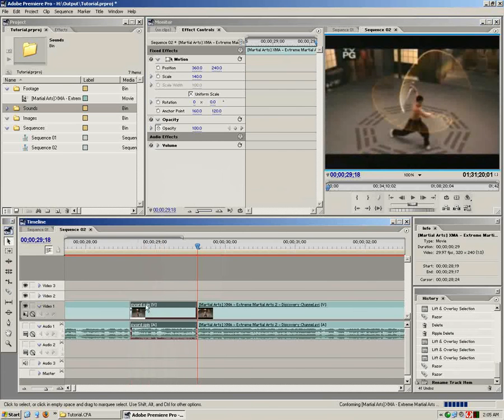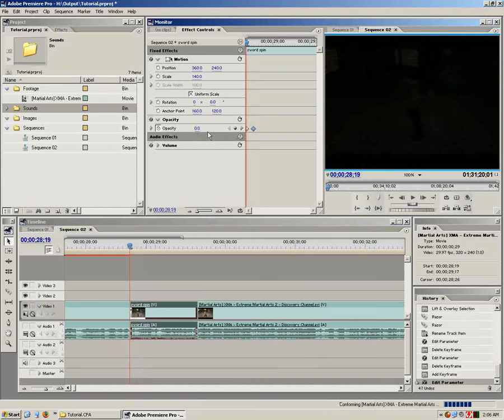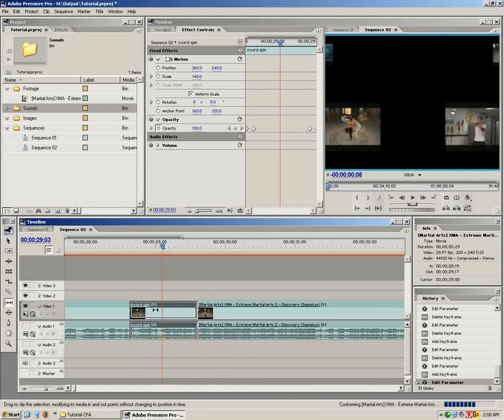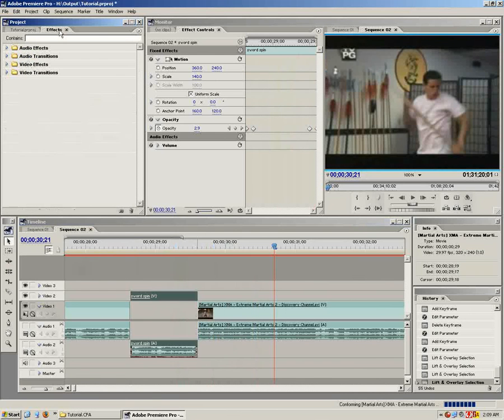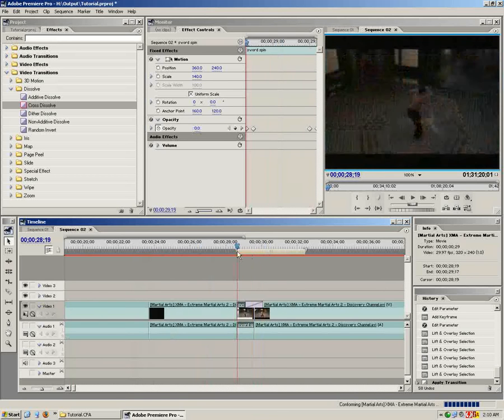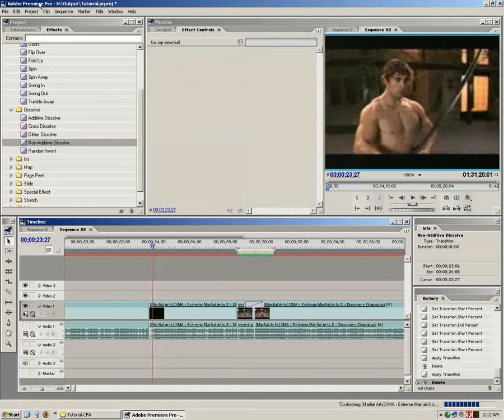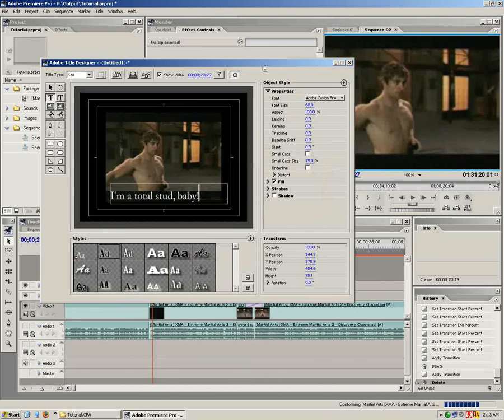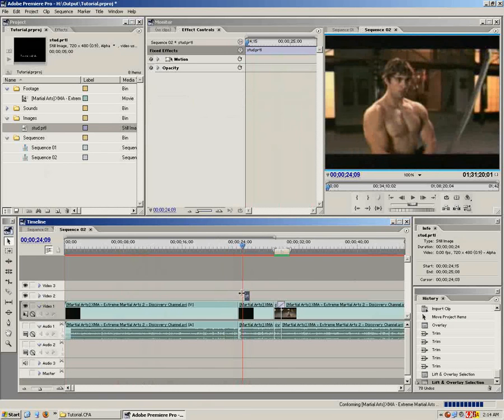Premiere Pro Tutorial Part 2 of 3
Part 2 of Adobe Premiere Pro Tutorial.